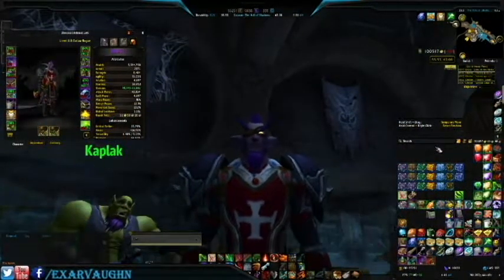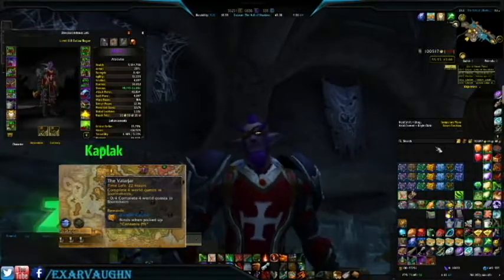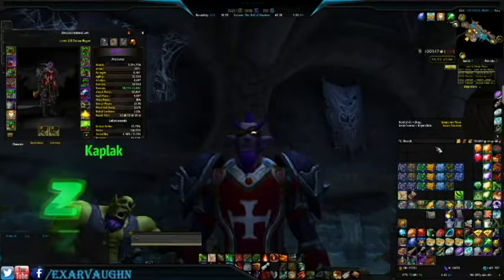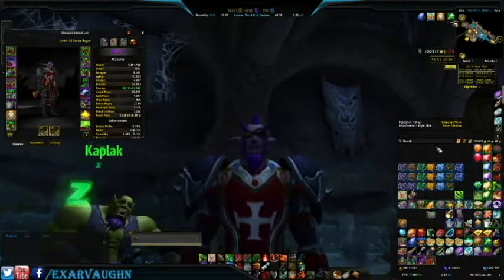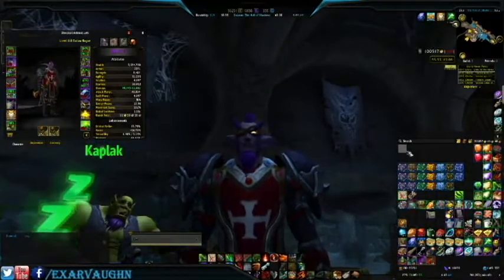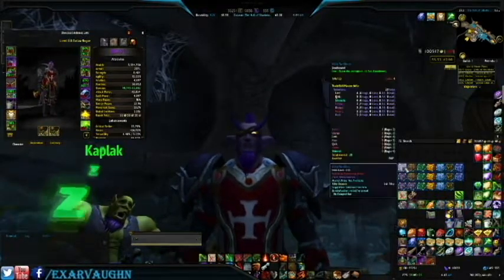Legion - Emissary Chest Opening #11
In this video, we're opening twenty Emissary Chests on the Rogue in hopes of obtaining another legendary. Anything else that we get holds a small chance to be an upgrade. Do we get another Legendary? Stick around to see!